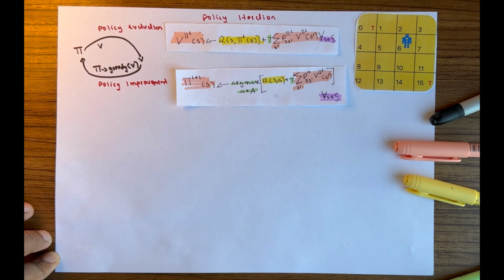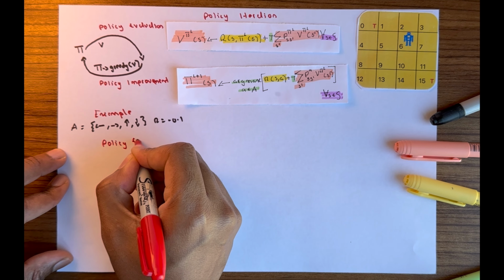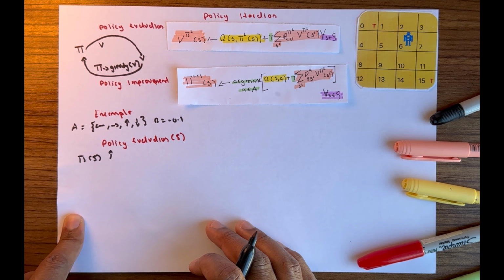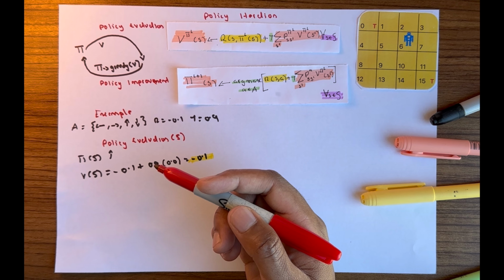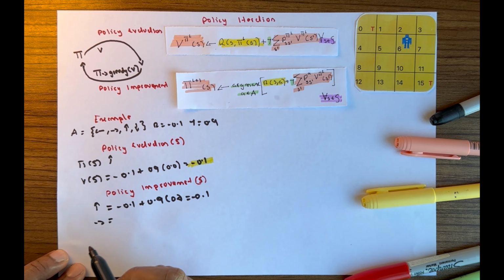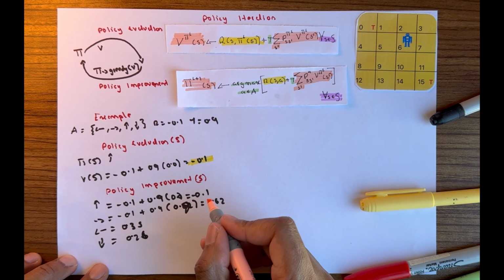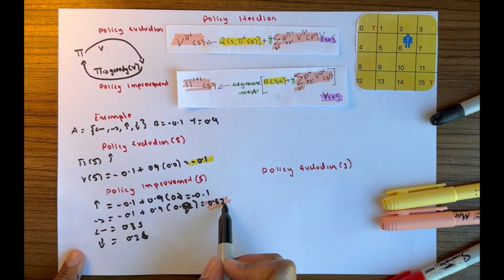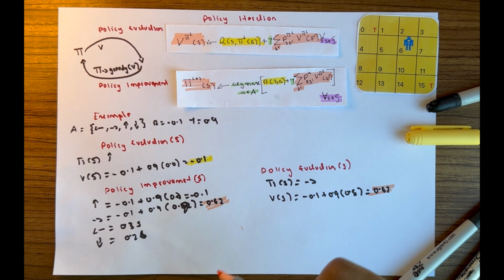Reinforcement Learning: Policy Iteration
In this video, we continue our journey into dynamic programming in reinforcement learning with our first algorithm — Policy Iteration.
I’ll break it down step-by-step, starting with policy evaluation (figuring out how good a policy is) and then policy improvement (making the policy better). We’ll go through a full example using state 5, calculating values for each possible action, updating the policy, and repeating the process until it converges.

If you’ve been wondering how Policy Iteration works in practice, this video will make it clear with a simple, easy-to-follow example.